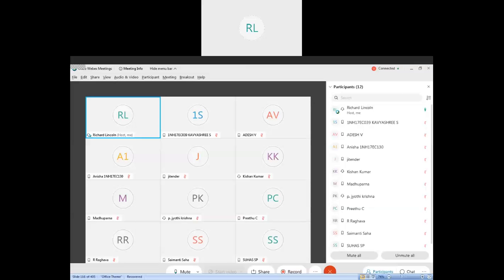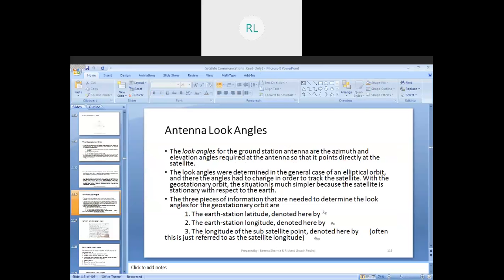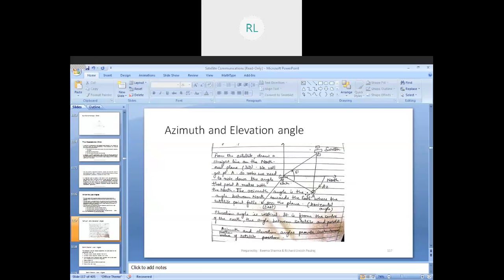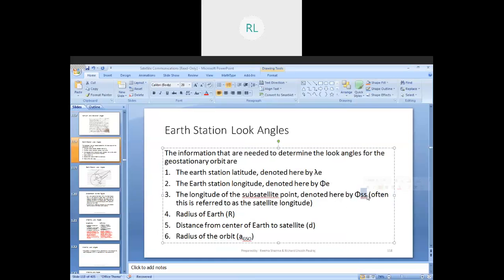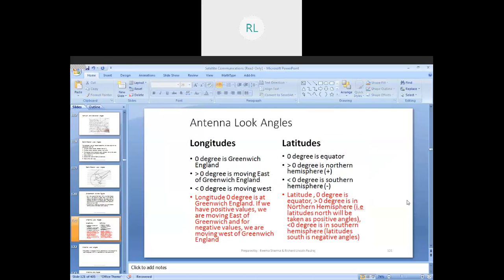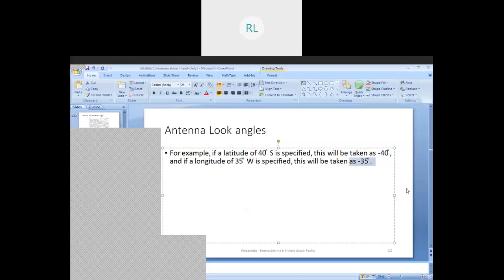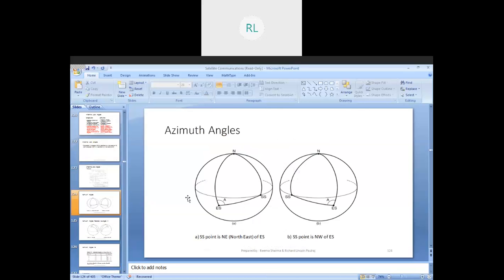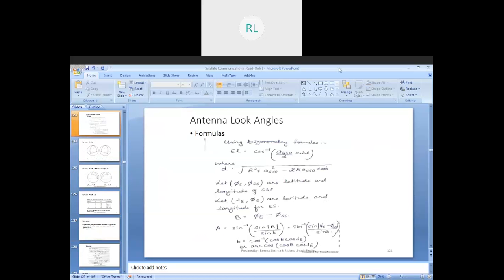L11 , Module 2, Orbits Antenna look angles , Satellite Communications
Lecture Videos on Satellite Communications